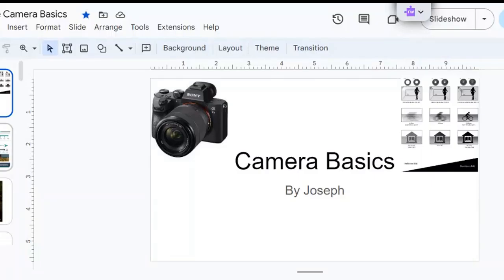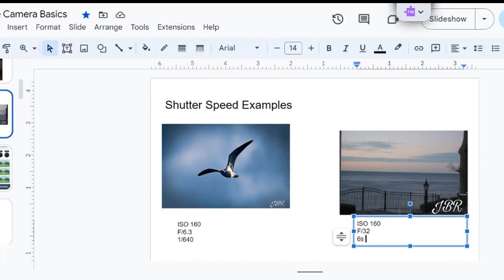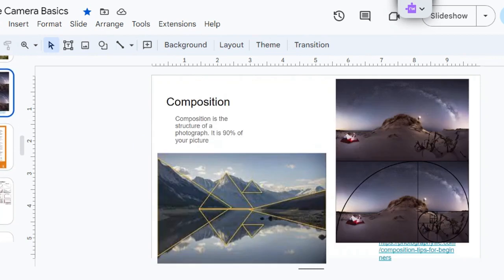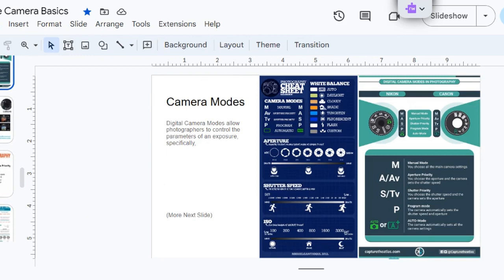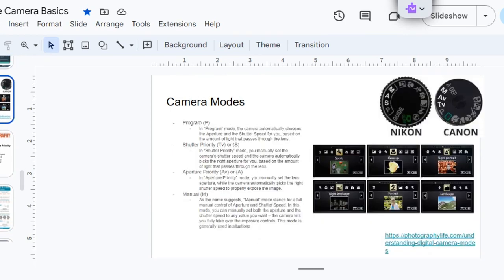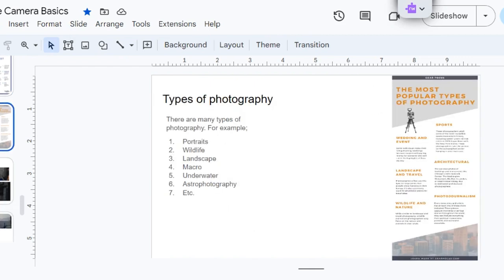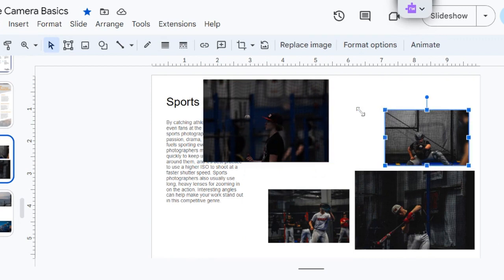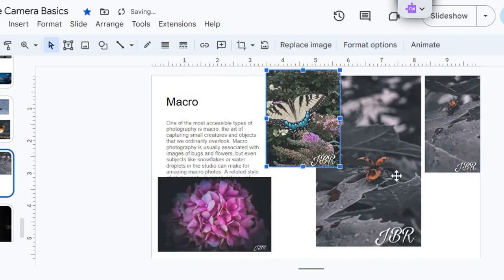Camera Basics Tutorial video by JBR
Joey R's tutorial video on camera basics, Lawrence School, 2023